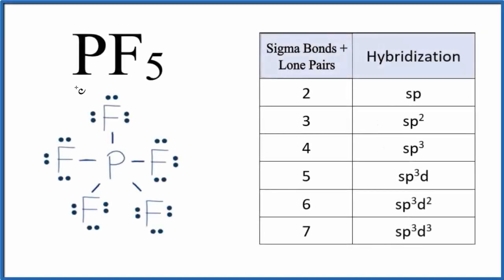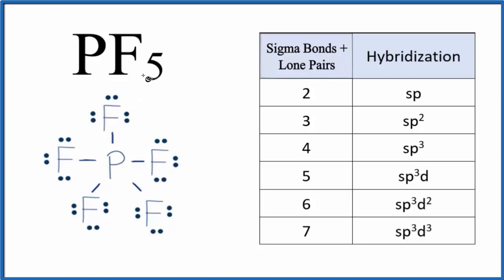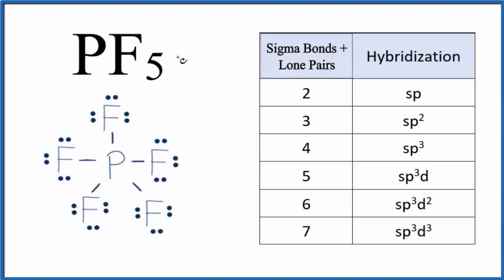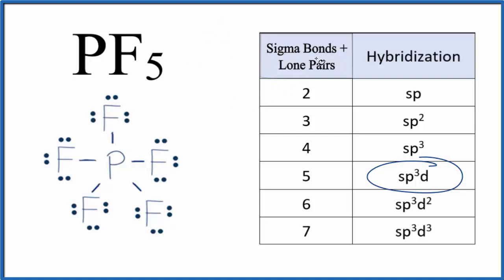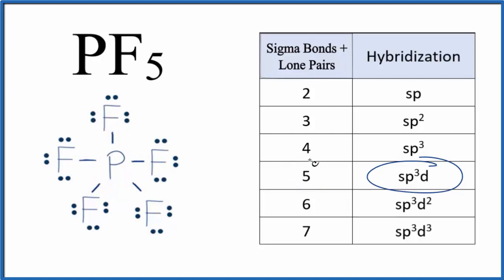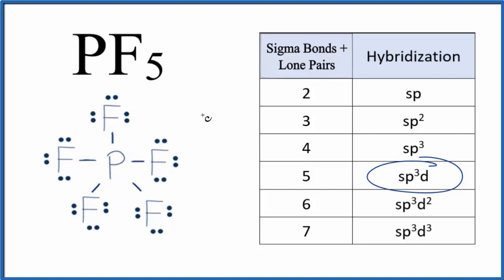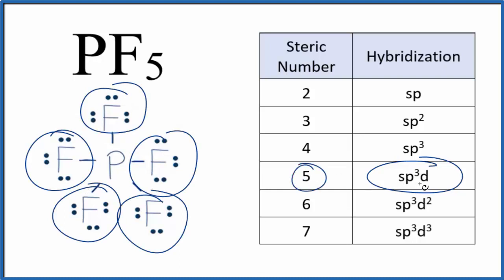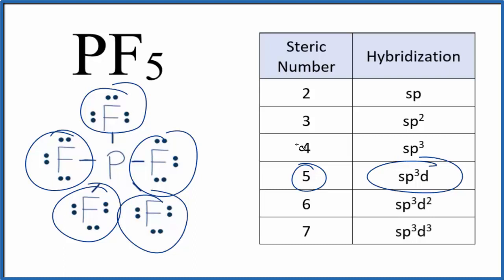Hybridization of PF5 (Phosphorous pentafluoride)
To find the hybridization for PF5 we’ll first determine the steric number.  The steric number can be found by adding the number of bonded atoms and then number of lone pairs.

Steric Number = (bonding atoms) + (lone pairs).

You may also see it written as:
Steric Number = ( sigma bonds) + (lone pairs).

Both equations result in a steric number of five for PF5.  We can also use the steric number to find the molecular geometry of PF5.  Since we have a steric number of five and no lone pairs, we have a Trigonal bipyramidal molecular geometry.

There creation of hybrid orbitals is useful for understanding the shape and bond angels for molecules.  To understand the energies, molecular orbital theory may be more appropriate.